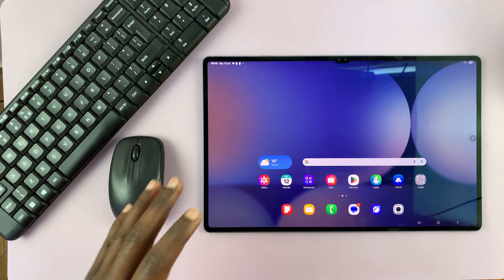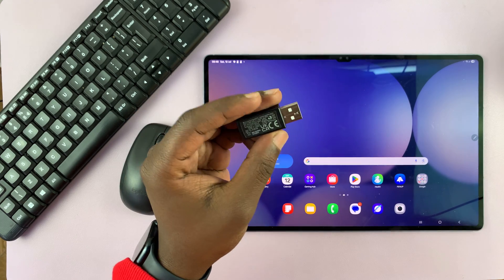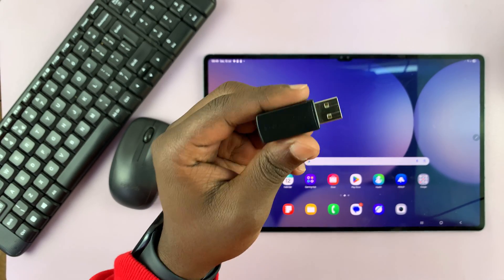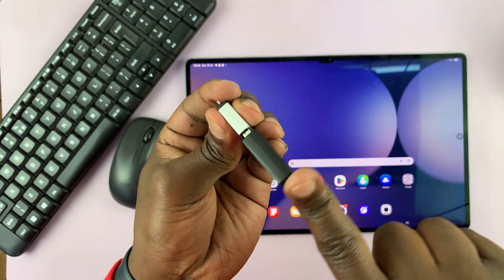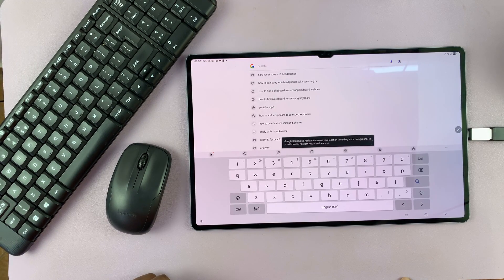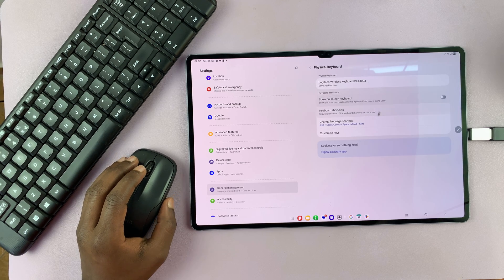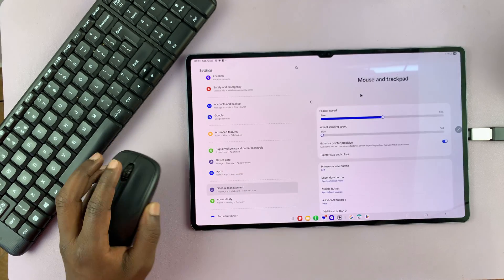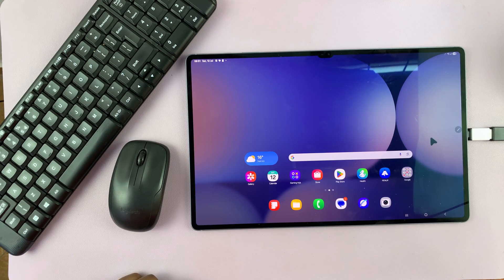How To Connect Wireless Keyboard & Mouse To Samsung Galaxy Tab S10 / S10 Ultra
Wondering how to use a wireless keyboard and mouse with your Samsung Galaxy Tab S10 or Tab S10 Ultra? This step-by-step guide shows you how to pair Bluetooth or USB wireless accessories with your Android tablet for easier typing and navigation.

How To Pair Wireless Keyboard & Mouse To Galaxy Tab S10 Ultra

1: Turn on your wireless keyboard and mouse. Open Settings on your Galaxy Tab and enable Bluetooth if it’s off.

2: Wait for your keyboard/mouse to appear. Tap the device name to pair it. Once connected, you can start using your keyboard and mouse on your Samsung Galaxy Tab S10.

However, if you have a keyboard and mouse that require a Bluetooth dongle, plug the USB receiver into a USB-C OTG adapter, then connect it to your tablet. Your keyboard and mouse should work instantly.

Samsung Galaxy Tab 10:

Keyboard & Mouse Combo:

USB 3.1 to Type C OTG Adapter:

Cell Phone Tripod Adapter